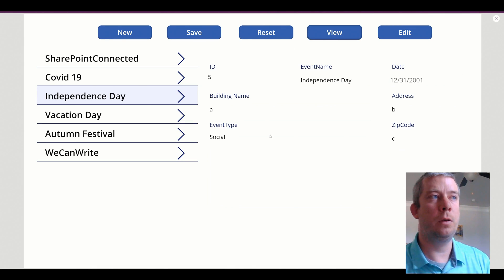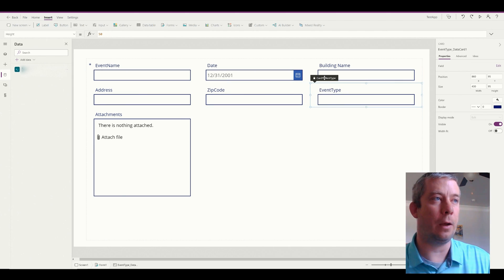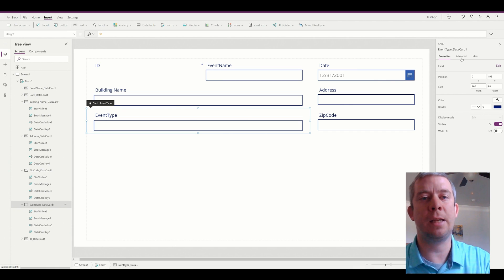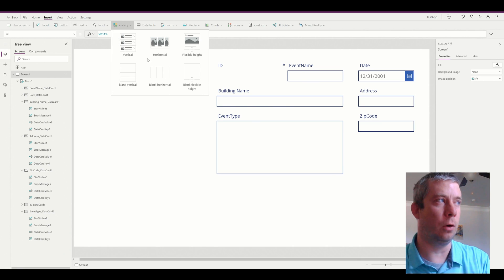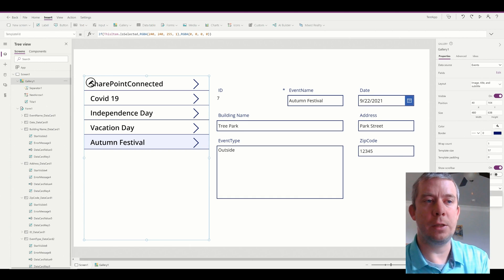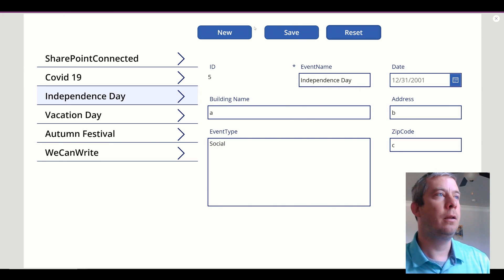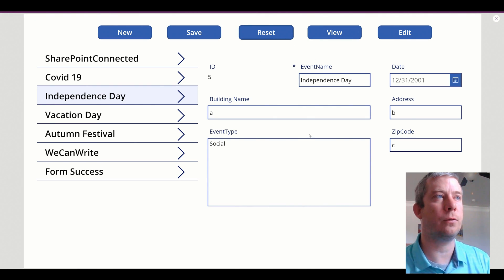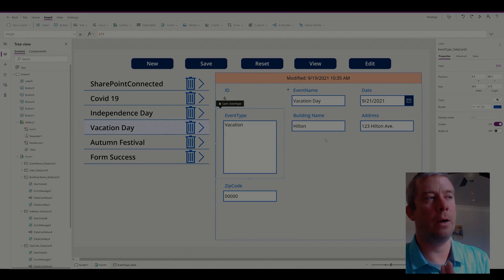PowerApps Forms 101 Tips & Tricks Using Out of the Box Form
Introduction to Out of the Box Form in PowerApps. I was getting so many basic questions about forms I had to go back to the basics. Tips & Tricks on how to use the custom OOB Edit Form and connect it to SharePoint.

If you are one of my followers and already know the basics that's awesome :) but this video is for all the new people to PowerApps! Enjoy!